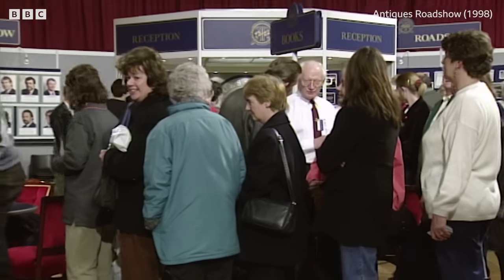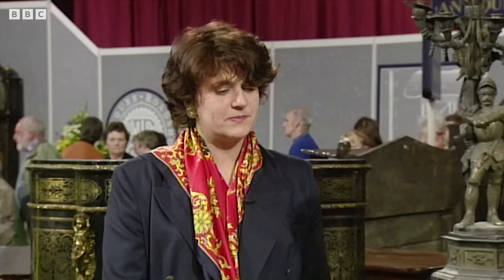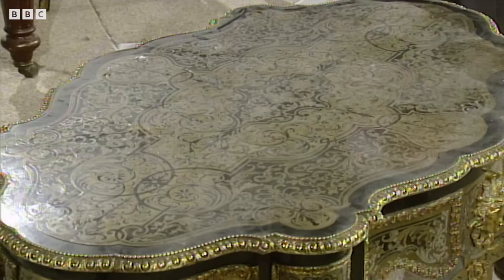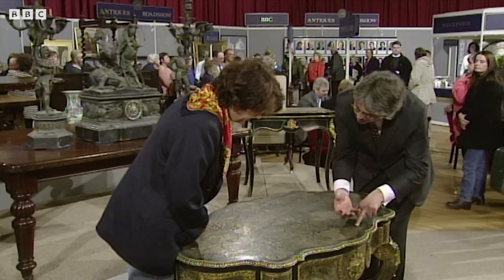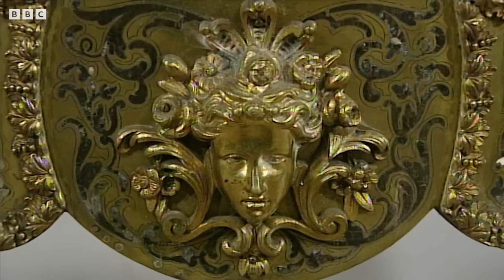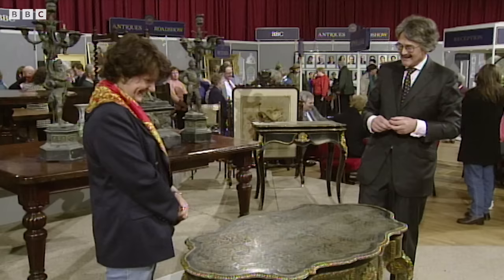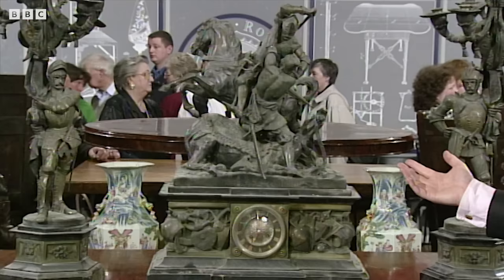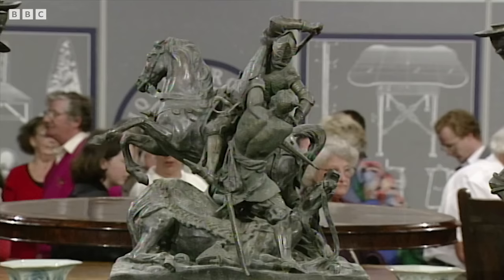This Is Why You Should Always Check On Your Antiques | Antiques Roadshow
*All valuations were correct at the time of broadcast. This incredibly rare Boulle furniture was made roughly around 1840, had been tucked away for many years, but its valuation has certainly brought a smile to the owner. Hugh Scully and the experts from Antiques Roadshow take a look at some fantastic antiques and the history and stories surrounding them. This clip was filmed in Stranraer in 1998.